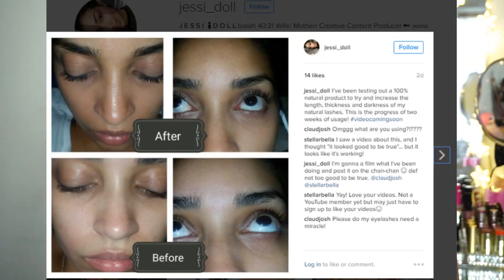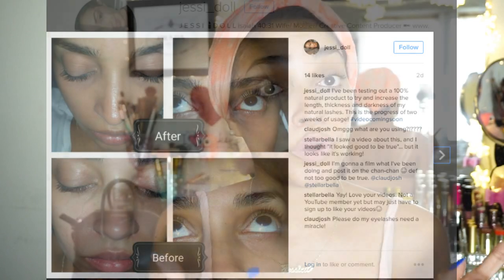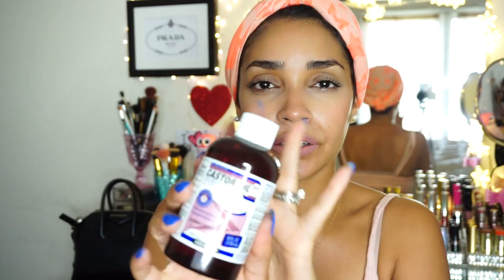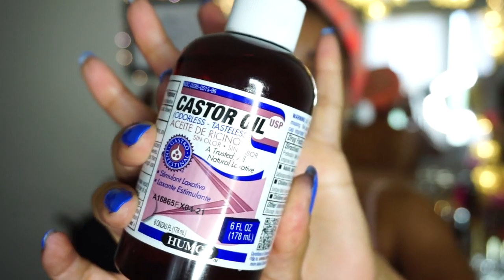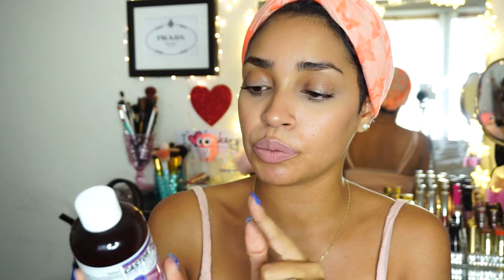How to: Grow longer thicker lashes NATURALLY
Hi honeys! Today I am going to share with you how I grew my lashes thicker and longer using 1 natural ingredient. Here is my secret weapon!

$$ SAVE MONEY! ↓

Get cash back and coupons when you shop online with Ebates!
Save money instantly when food shopping!
Save money on the best teeth whitening kit ever!